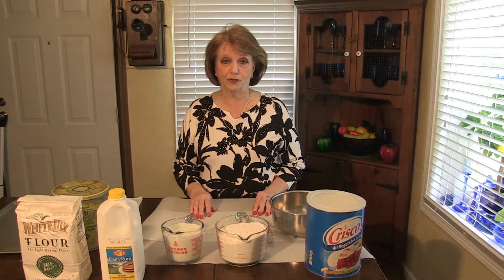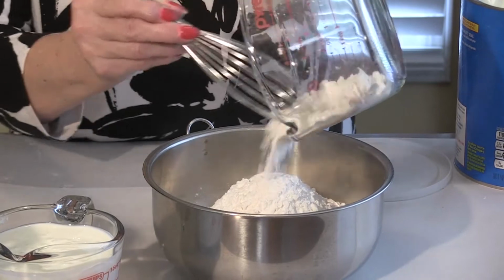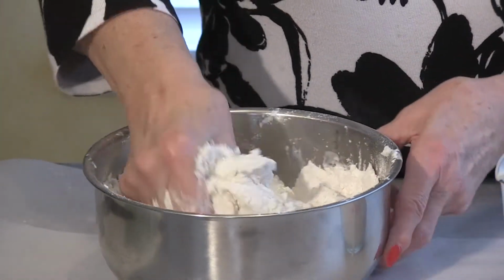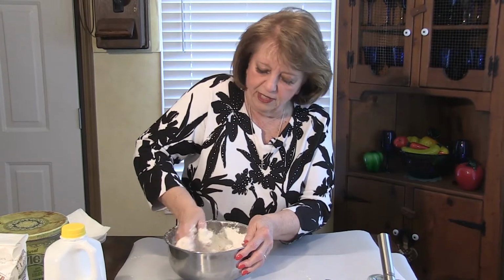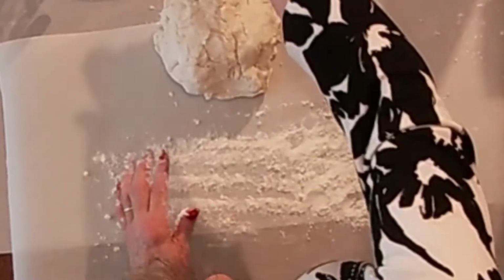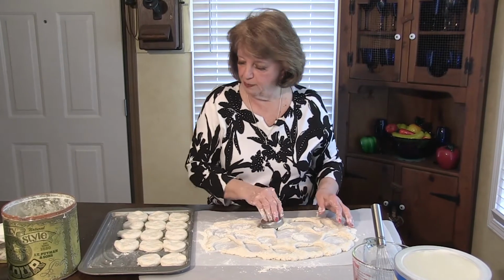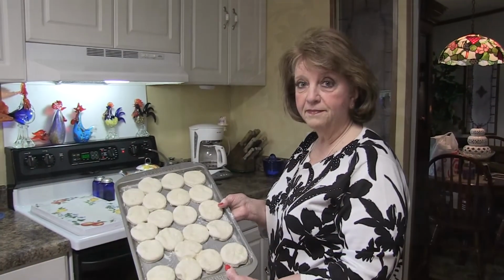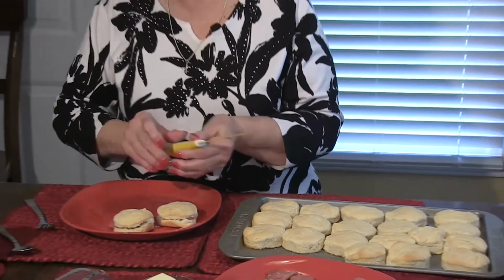Cooking with Edna Sue! Homemade Biscuits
Making biscuits from scratch.